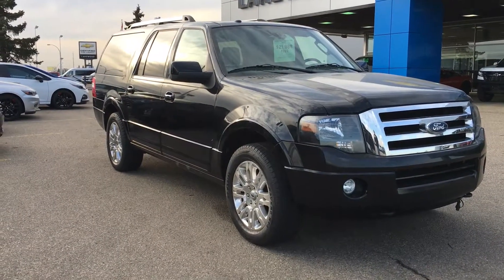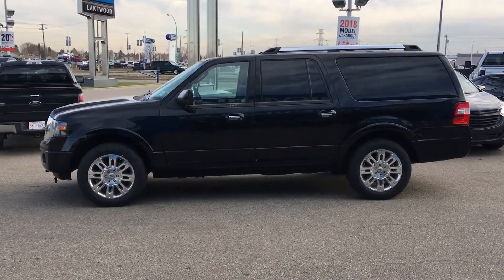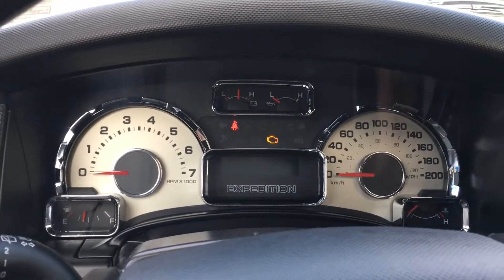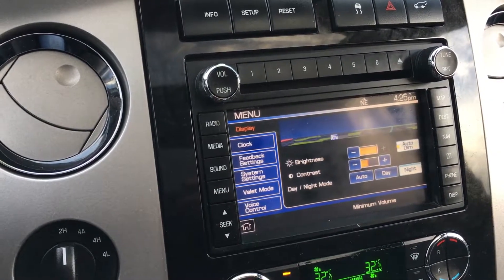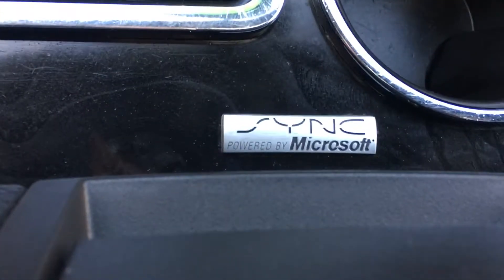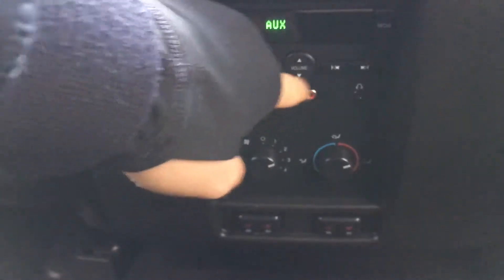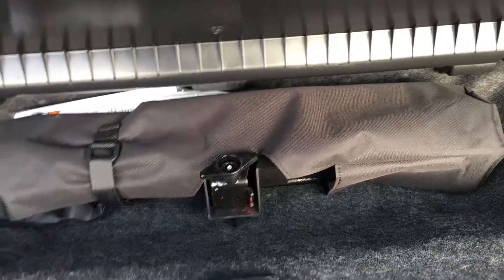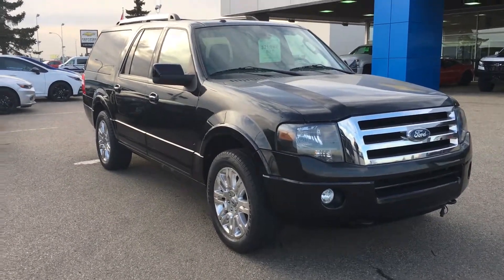U52411 2011 Ford Expedition Max Limited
U52411 | Lakewood Chevrolet

Comments:
Dealer Certified Pre-Owned. This Ford Expedition Max delivers a Gas/Ethanol V8 5.4L/330 engine powering this Automatic transmission. Variable-assist power rack & pinion steering, Universal garage door opener, Traction control w/engine braking.

9150-34 Ave, Edmonton Ab, T6E-5P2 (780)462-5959